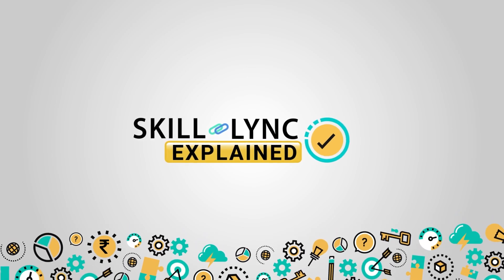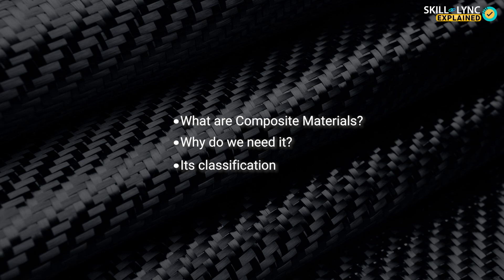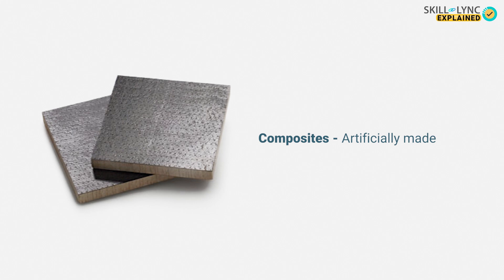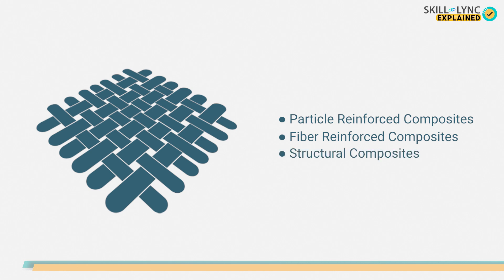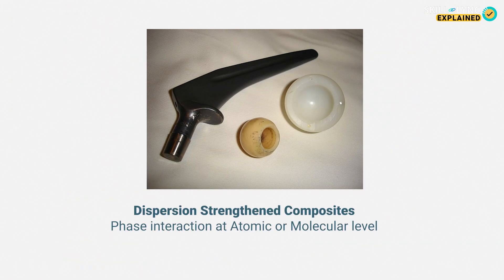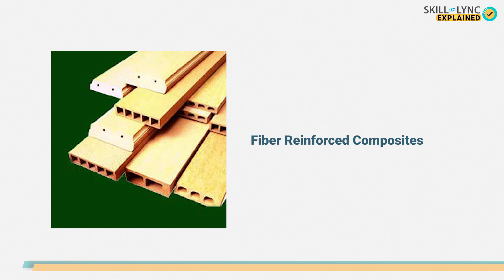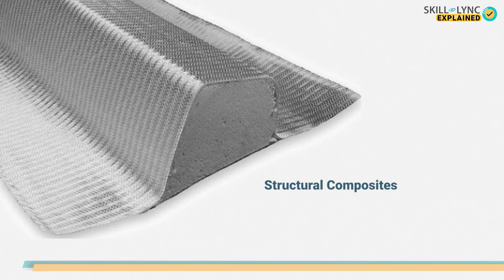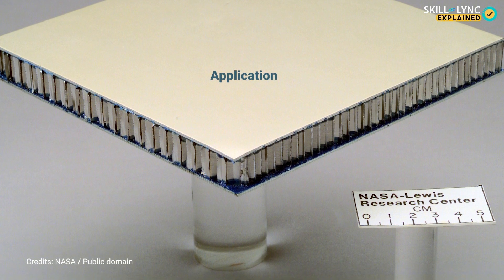Different Types of Composite Materials | Skill-Lync Explained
Have you ever thought of why reinforced concrete is used in construction? Plain concrete has good compressive strength but it lacks tensile strength. Whereas, steel has good tensile strength. Combining these materials gives us reinforced concrete which has improved compressive and tensile strengths. Products obtained by combining materials of different properties to get desired material  properties are called composites.

Composites play a vital role in structural engineering and in modern days, different types of composites are being developed continuously based on the requirements. In this video, we have explained what composites are, their need, classification and examples.

Image Credits:
PerOX, Public domain, via Wikimedia Commons
NASA, Public domain, via Wikimedia Commons